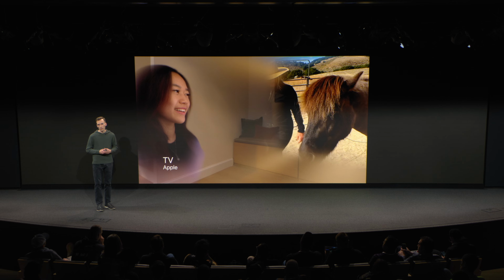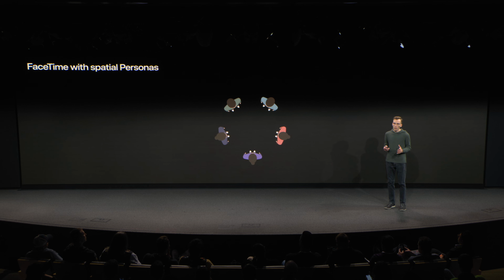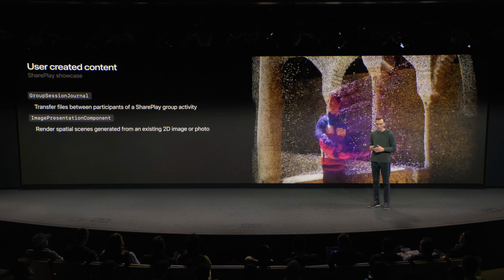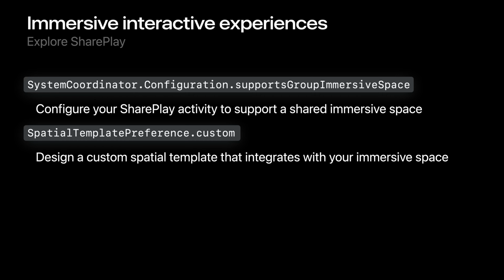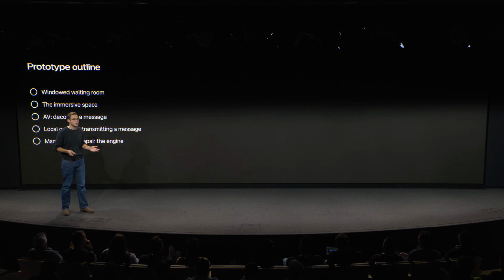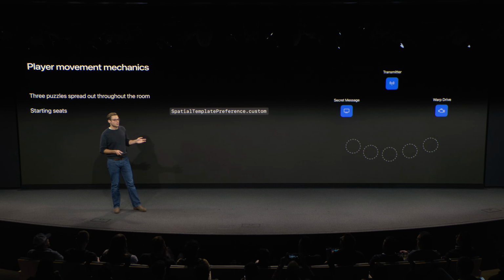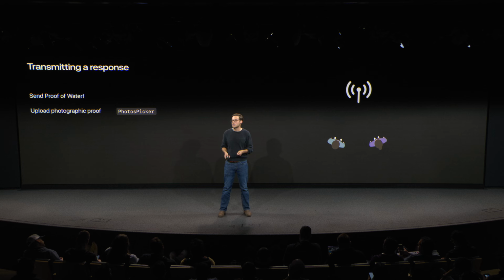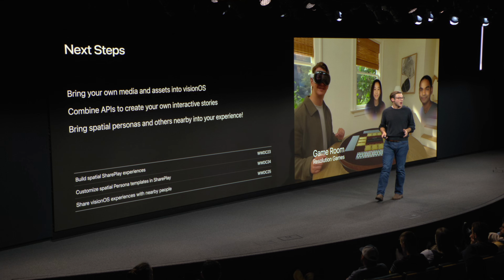Build shared experiences for visionOS | Meet with Apple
Learn how to build media apps, games, and experiences for visionOS that can be shared with others using SharePlay and FaceTime. Learn how to work with spatial Personas, enable simultaneous playback, hand off virtual objects, place people in scenes, and help people connect with local and faraway participants. And find out how you can combine these APIs as we prototype an all-new shared experience for visionOS.

This session was originally presented as part of the Meet with Apple activity “Create immersive media experiences for visionOS.”